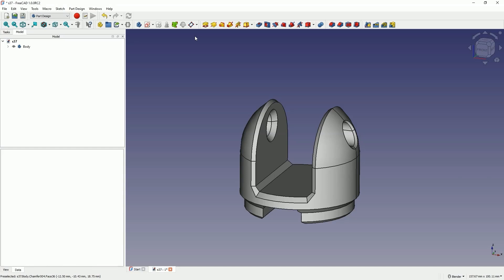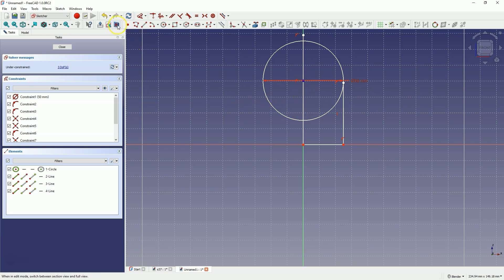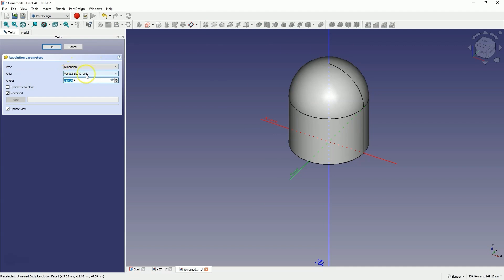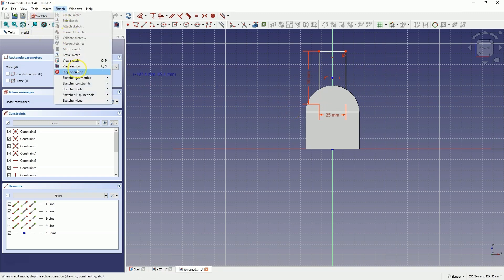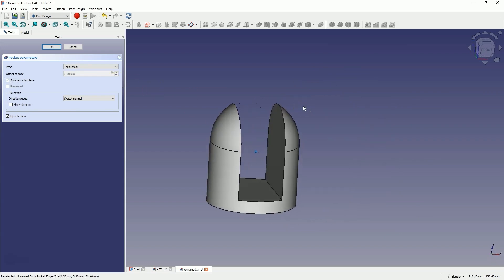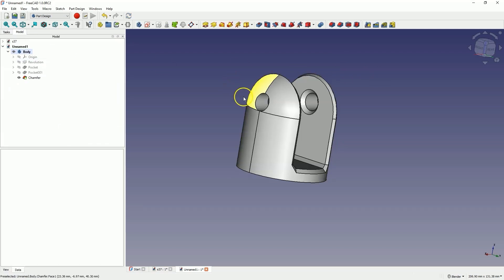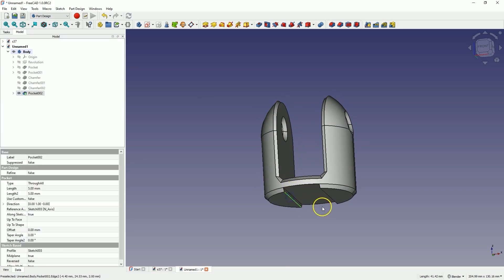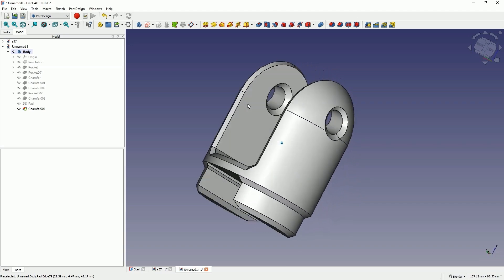FreeCAD Example with Through All Pocket and Extrusion by Revolving the Sketch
Hey there! In today's video I'm going to show you how to design your own part step by step in FreeCAD, which is a completely free 3D CAD system. Whether you're a hobbyist or planning to create something for sale, this video will guide you through every step of the modeling process. You'll learn how to create sketches, how to create solids, and how to add holes and chamfers to your design.